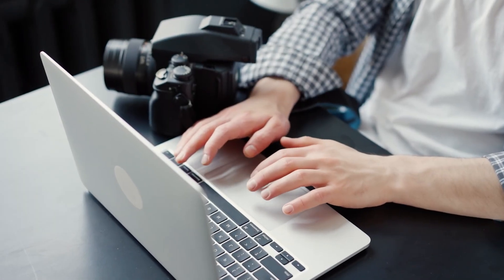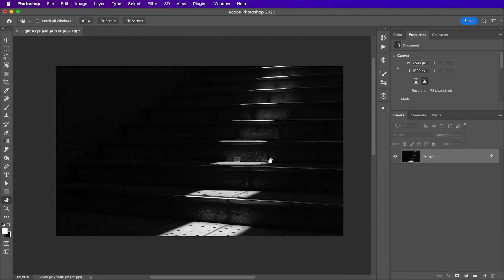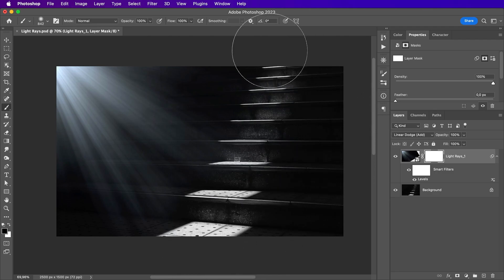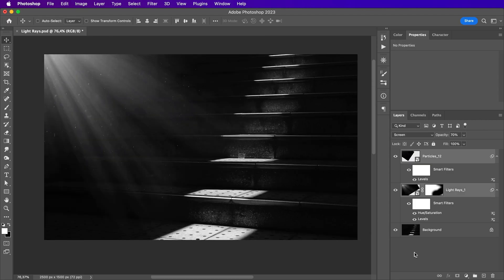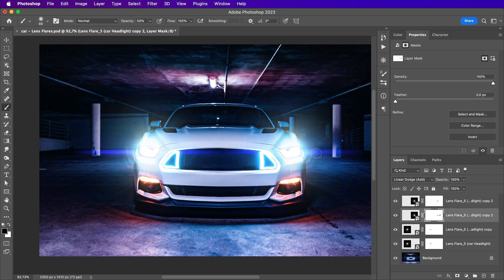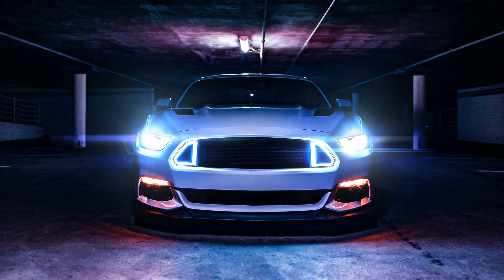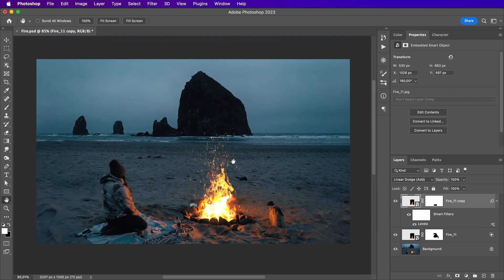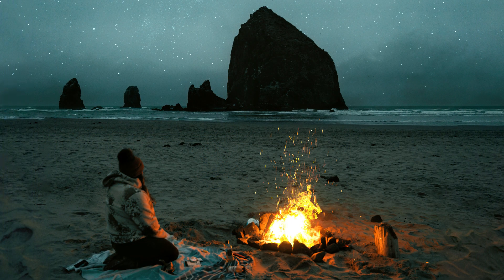Transform Boring images into Amazing Edits with Photoshop Overlays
finding the right overlays when you need them can be a daunting task. Scouring the internet for hours, trying to locate the perfect assets, is not only time-consuming but can also hinder your creative flow.

I've been there, and it's frustrating!

That's precisely why I decided to create something special – a solution that provides you with the tools you need, right at your fingertips. No more wasted time, no more sifting through endless search results. I wanted to offer you a comprehensive collection of overlays that covers all your creative needs, allowing you to focus on what you do best: capturing unforgettable moments.

►TIMESTAMPS:
0:00 intro
1:21 Light Rays & Particles
3:43 Lens Flares
5:15 Stars
6:48 Fire
8:22 Rain
11:36 Snow
12:58 Fog
14:36 Where to get The Bundle

 • Another Morning –...